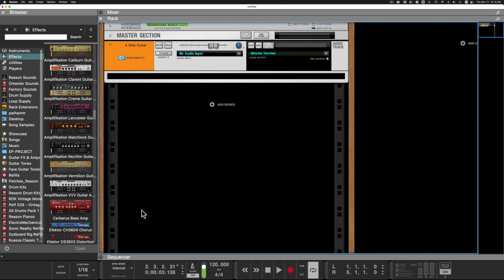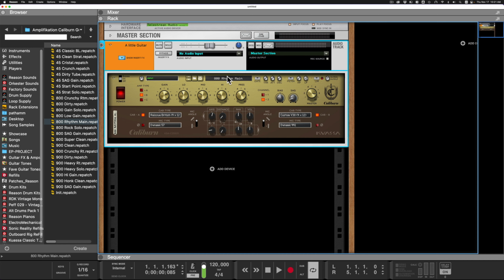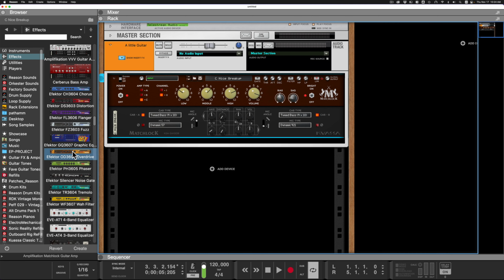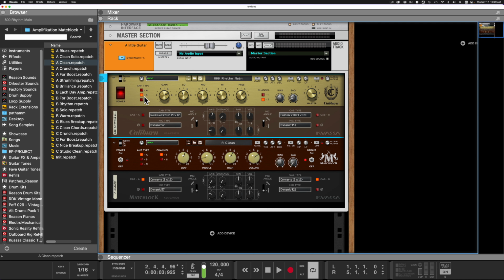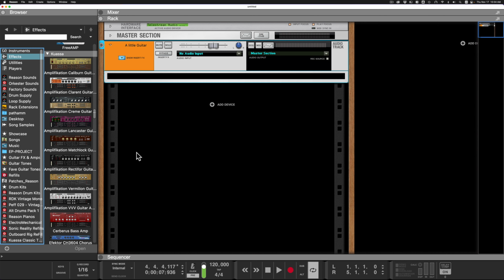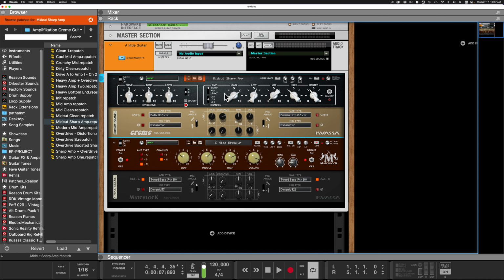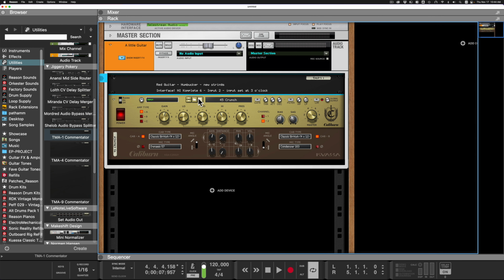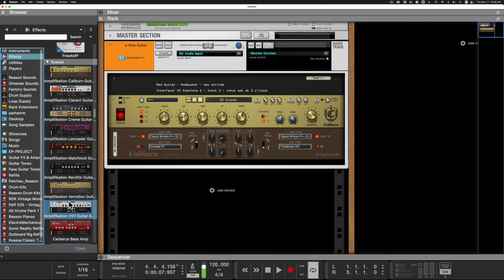How I Use Reason, Episode 5: Babbling About Guitars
Playing a lot of guitar lately.  Doing less writing/recording/producing than usual, which is hopefully just a temporary setback. :)

Anyway, this has inspired me to babble a little about how I use Reason as a guitar player recording rock music.

I discuss the Kuassa plugs - my favorite guitar amp emulations for Reason, thoughts on doubling, taking session notes, and more.

If you are not a rock producer, this might not be the vid for you, but regardless, I hope you find this interesting!